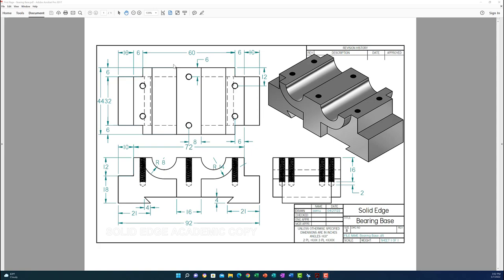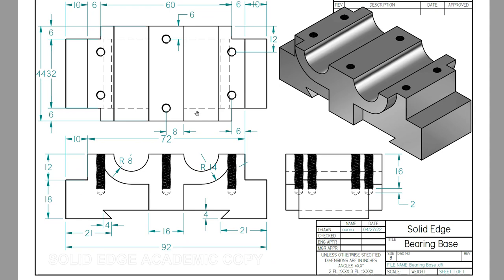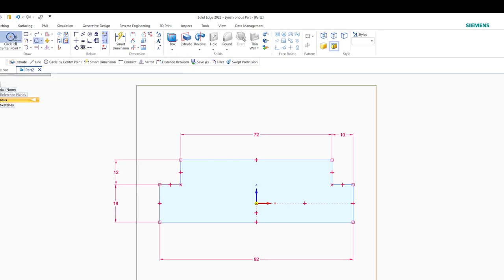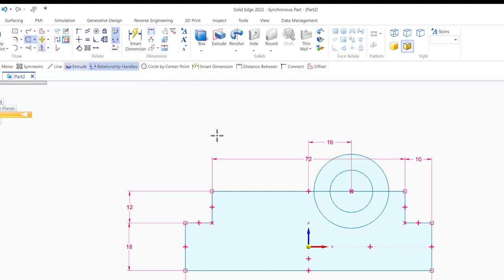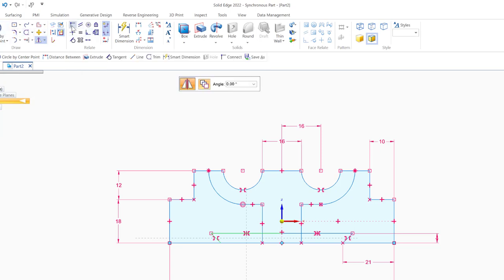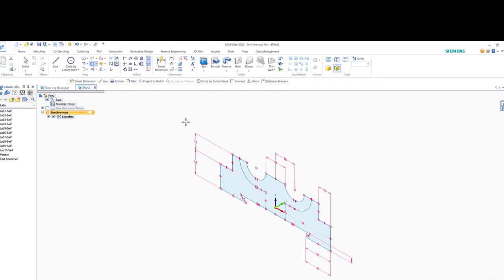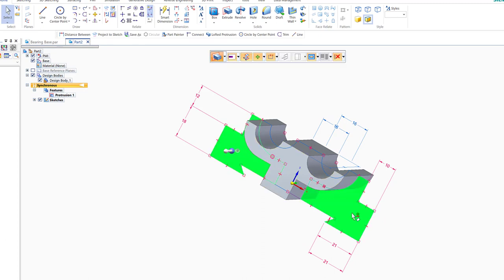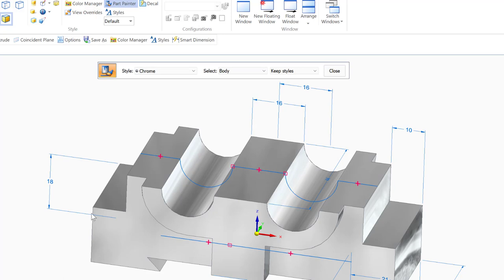Solid Edge Tutorial - Bearing Base - Exercise 8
This video is another exercise for improving your skills in using Solid Edge. It is recommended that you watch Lab 1 through Lab15 if you are new to Solid Edge. These 15 labs are the complete course of learning Solid edge. Also, it is strengthened by different exercises and topics for using Solid Edge. If you have any suggestions, please provide that in the comment section.
This video will explain more about mirror commands, symmetry, Internal Threads, selecting planes, choosing materials, and using view override to change part lighting. The video also strengthens the drawing skills by using Solid Edge regular commands. Thank you very much for watching the video.

Timecodes
00:00 – Intro
01:41 –Lucking to the front plane and starting the part
04:23 – Adding the other features to the sketch
10:51 – Extrusion
11:34 – Restoring used sketches
12:31 – Choosing Material and using view override to change part light
13:18 – Internal threads
21:36 – cleaning extra work for part presentation